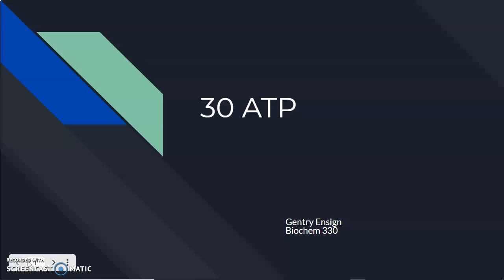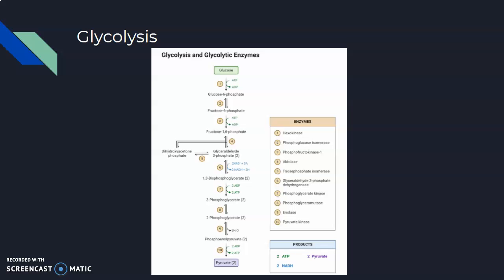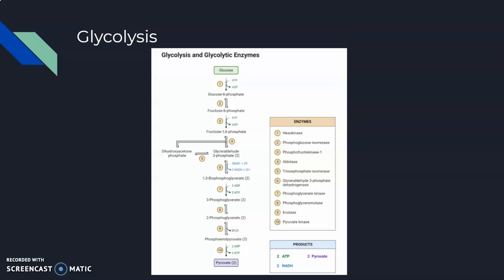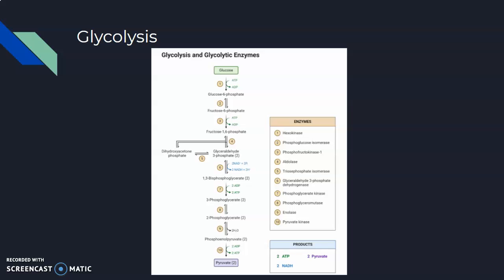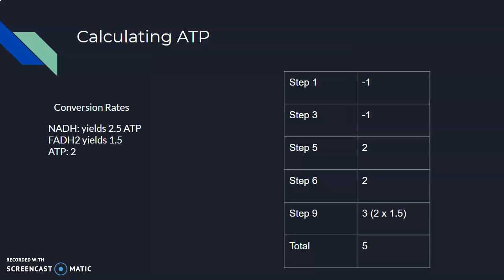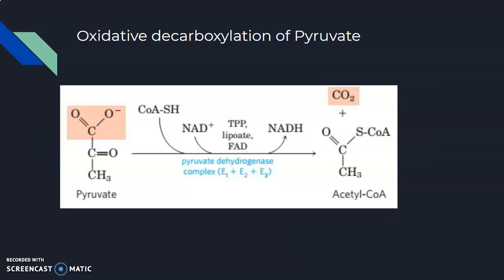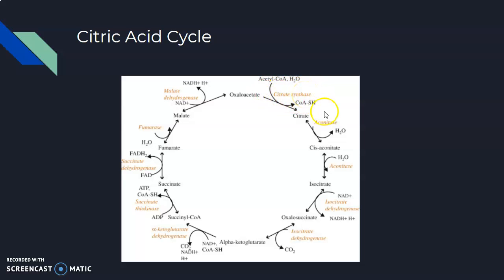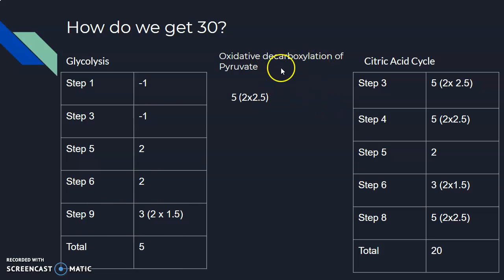Cellular Respiration Bio 330